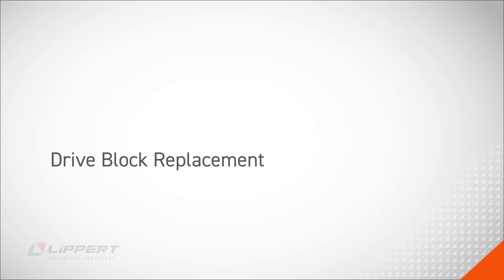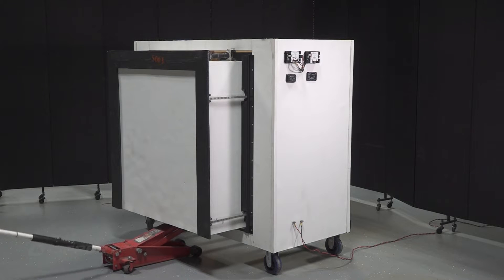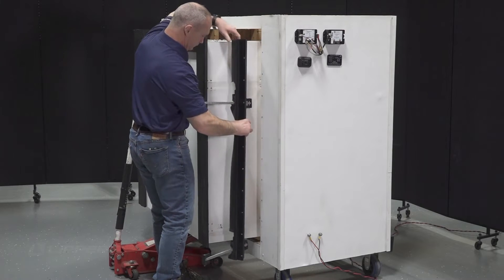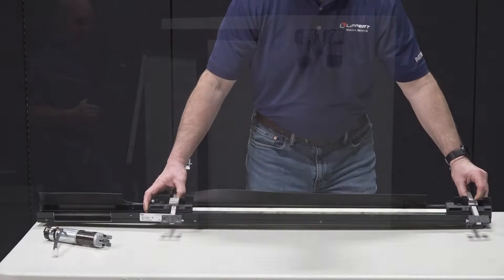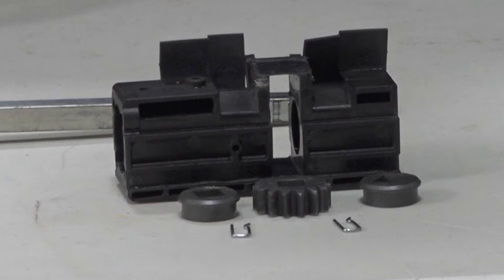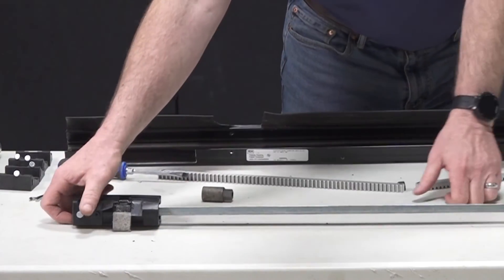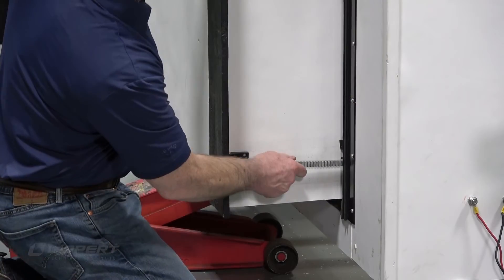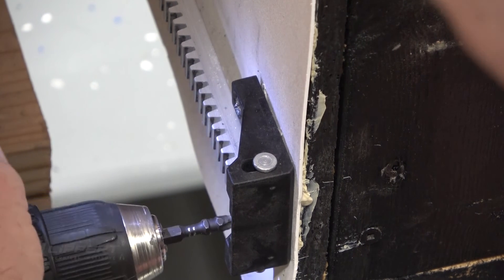SlimRack Slide-out Drive Block Replacement V1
This video goes through replacing the drive block on a SlimRack slide-out system.